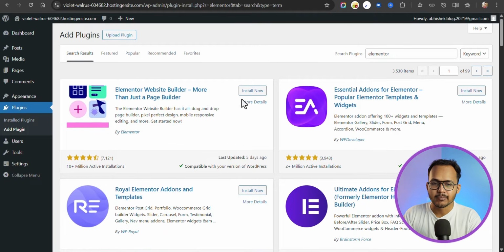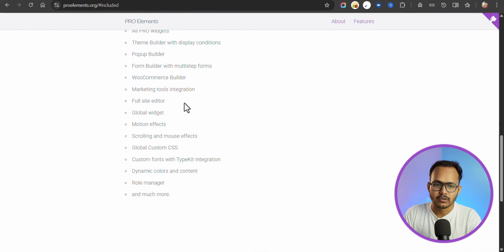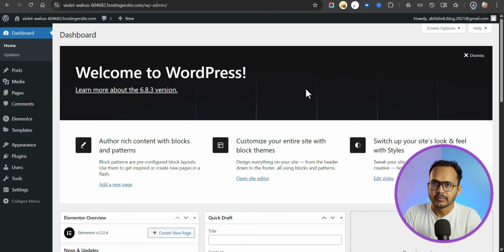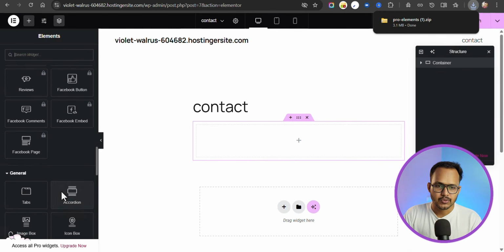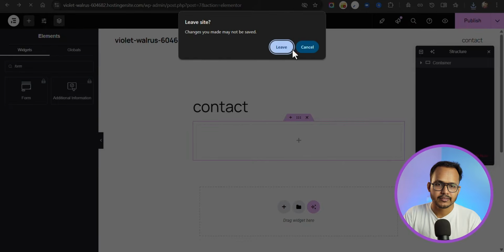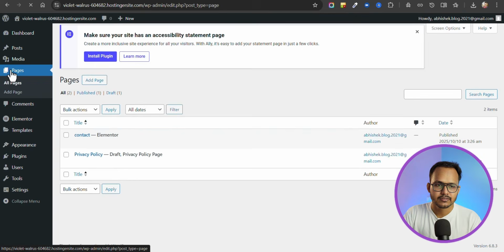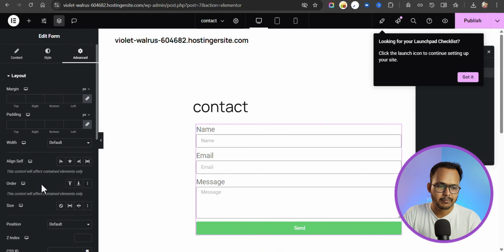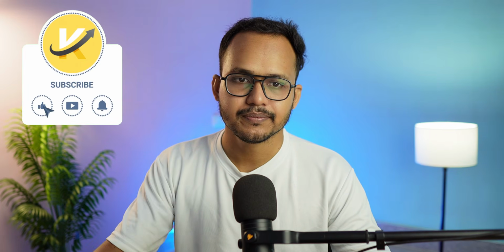Activate Elementor Pro Features for Free (Step by Step) - Elementor Pro Free Alternative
In this video, I am going to show you how you can use Elementor Pro Features for Free using the Free Pro Elements plugin.

It is a Free WordPress plugin that enables PRO features in the Elementor page builder With automatic updates.

This plugin unlocks most of the Elementor Pro widgets and features — like headers, footers, forms, and more — without needing an Elementor Pro license.